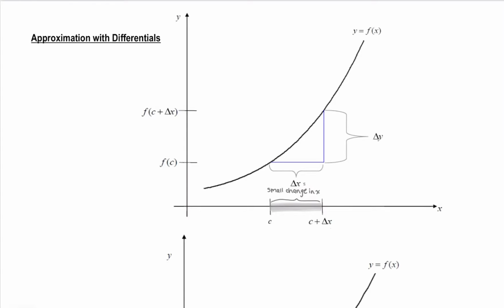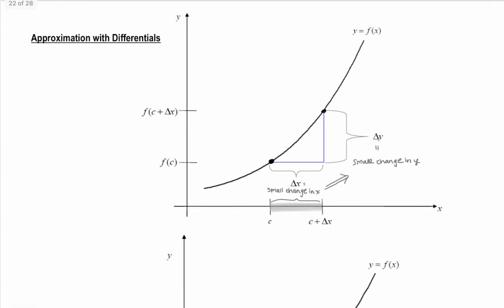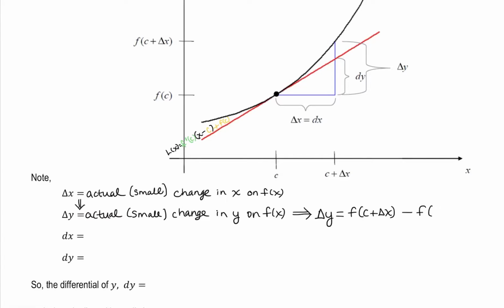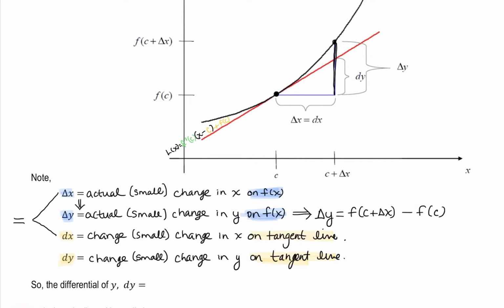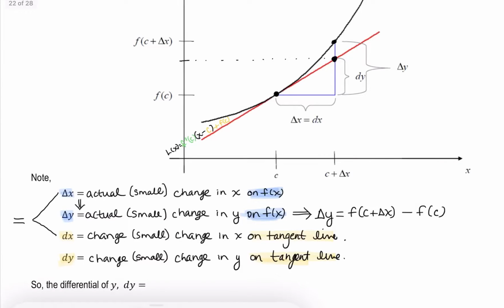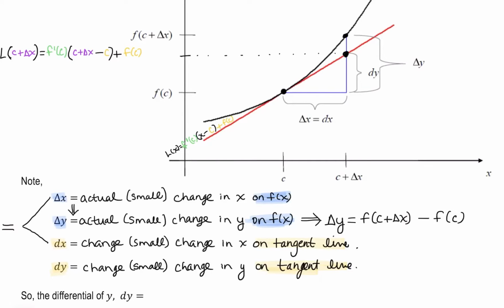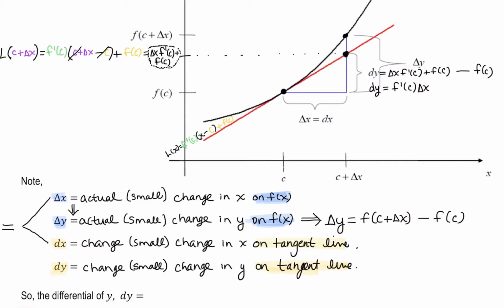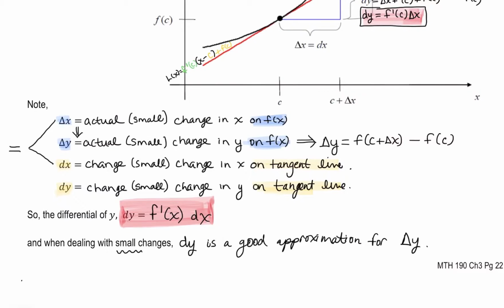MTH 190 The Differential (3.5)